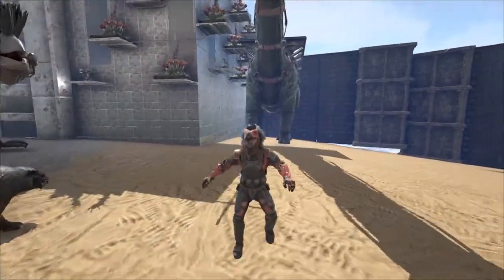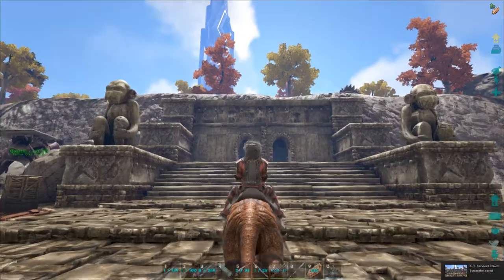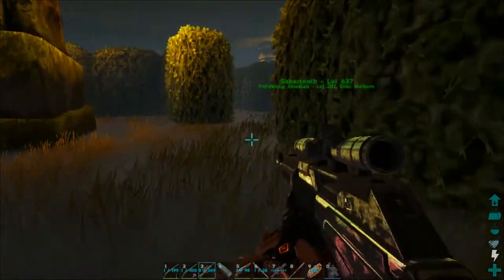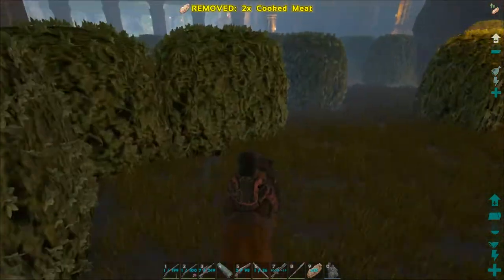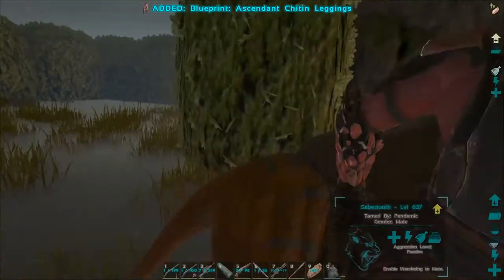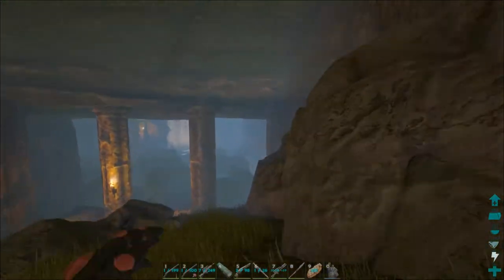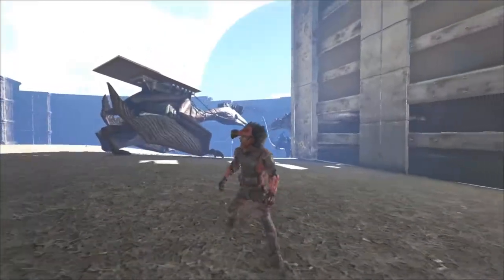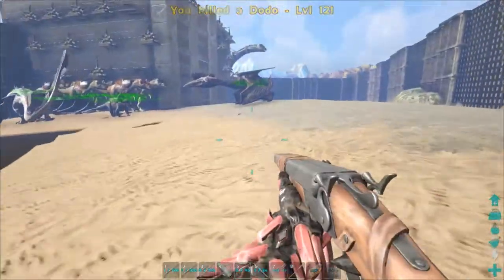Ark: The Volcano: S03E15: HEDGE MAZE CAVE AND SKYLORD ARTIFACT LOCATION AND GUIDE!!!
Hey Guys,

Today we go through the hedge maze cave on the Volcano map.

Mods List:

Configurable Difficulty
Castles Keeps and Forts
Haven Behemoth Walls and Gates
Auto Torch
Death Recovery
Egg and Poop Collector
Omnicular
Perfect Hair
Skin Mod
Seven's Mini Tweaks
Pet Finder
Stackable Foundations
Sleepy Time Tranqs
Rotten Box
Structures Plus
Platforms Plus
Versitile Raft Mod
More Turrets

Server Settings:

15x Tame
15X Gather
7x Experience
20x Incubation
20X Maturation
PVPVE

Intro:
Title: Birds
Artist: Tyler Twombly
Album: Chill Beats EP

Title: Pump it Up
Artist: Tyler Twombly